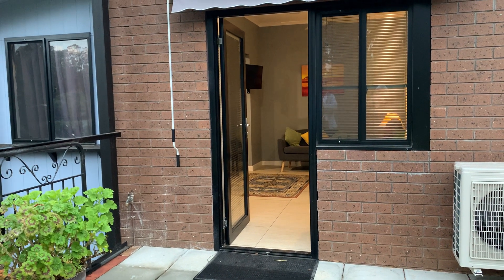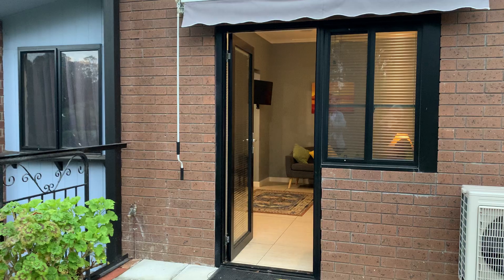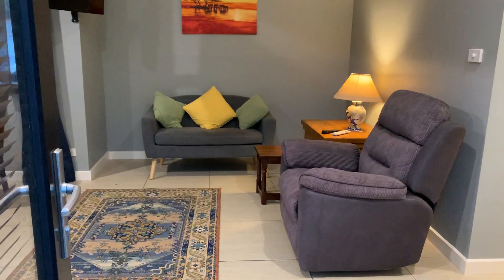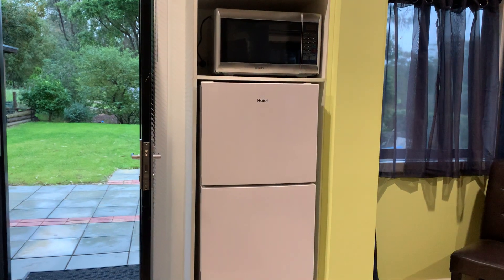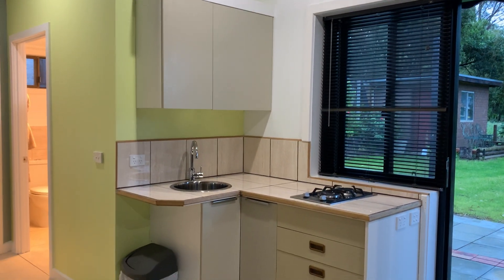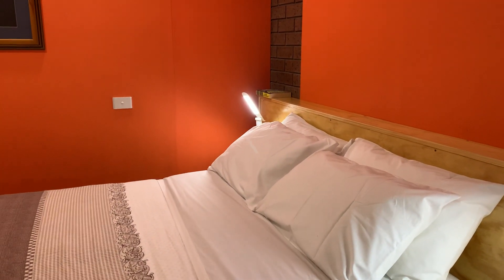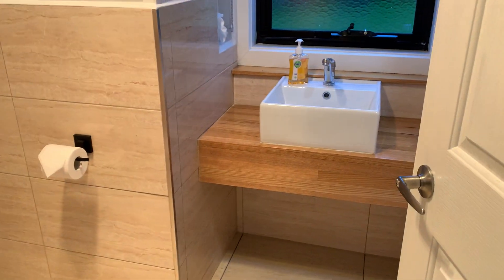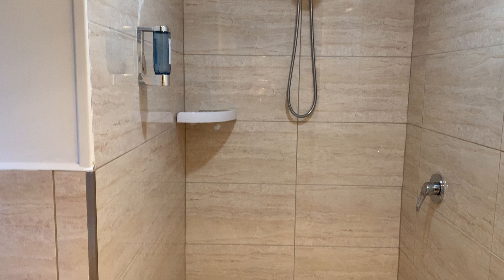2-49 Stirling Road Metung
Fabulous rental available